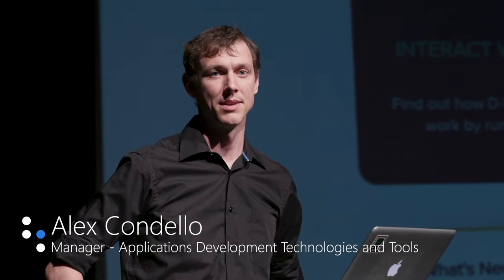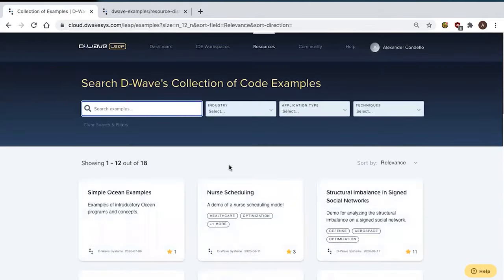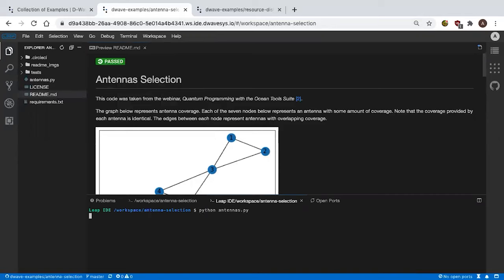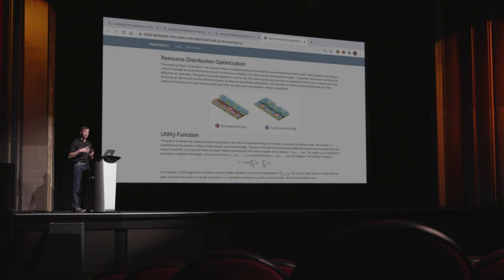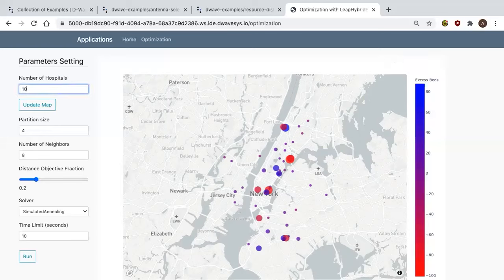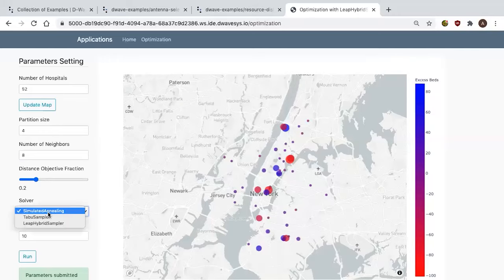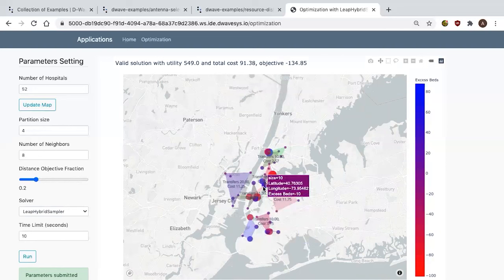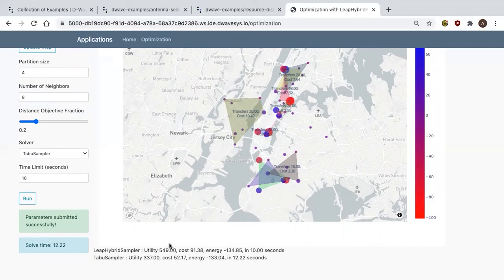D-Wave Advantage: A Real World Application Demo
The combination of the computing power of D-Wave 's Advantage quantum computer and the scale to address real-world problems with the hybrid solver service in Leap, enables businesses to run performant, real-time, hybrid quantum applications for the first time. Watch this demo of Advantage and the hybrid solver in action. Get your own access through Leap, the quantum cloud service,